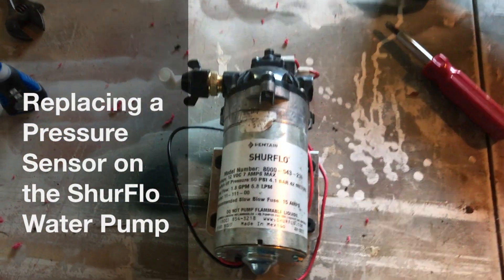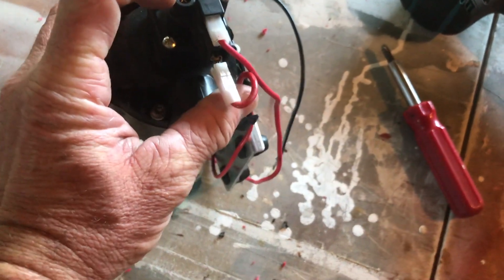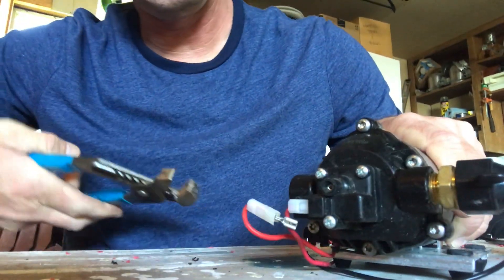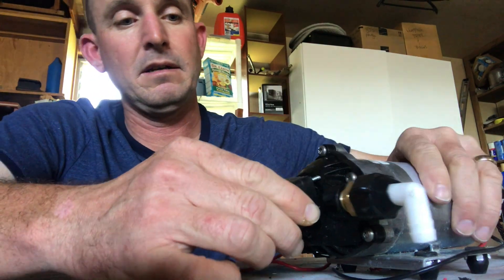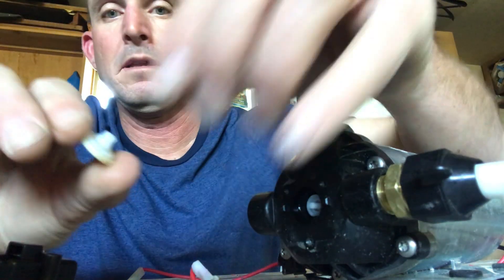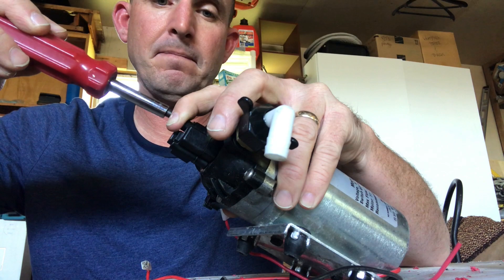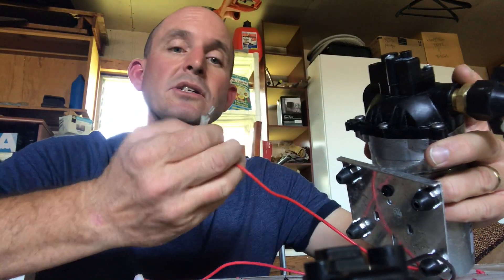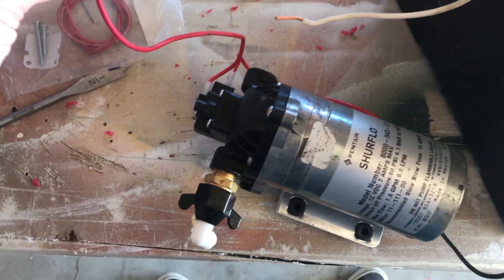DON’T THROW IT AWAY!!! How to replace a Pressure Sensor ShurFlo Water Pump Waterfed Window Cleaning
A ShurFlo water pump set up for on demand waterfed window cleaning makes our company super effecient. What happens when the pressure sensor burns out? It's an easy fix and can save you anywhere form $50-$150 easy.